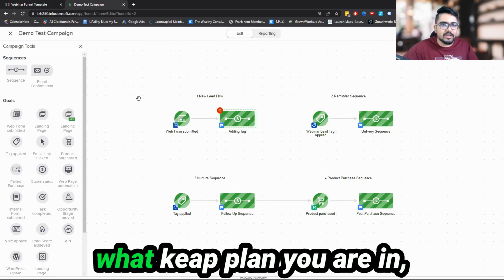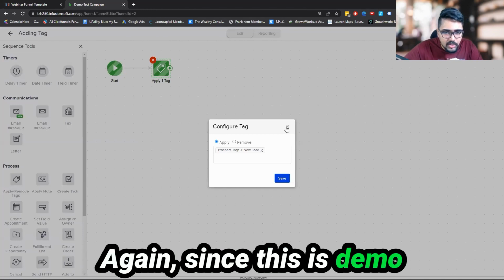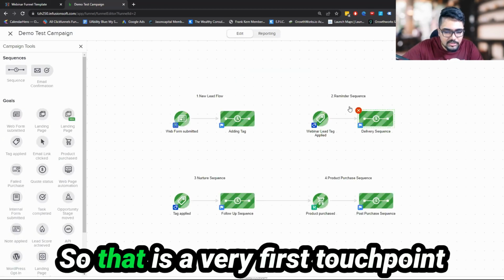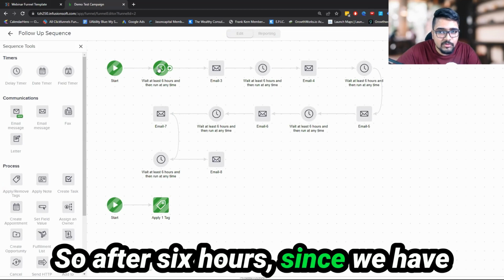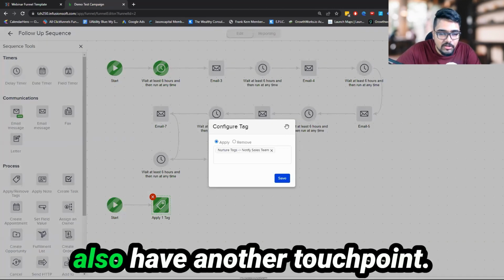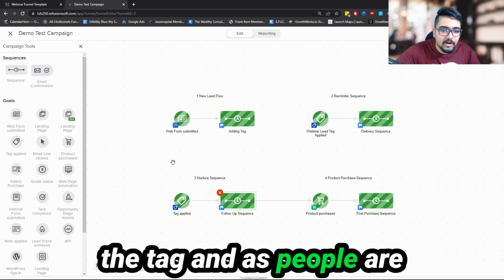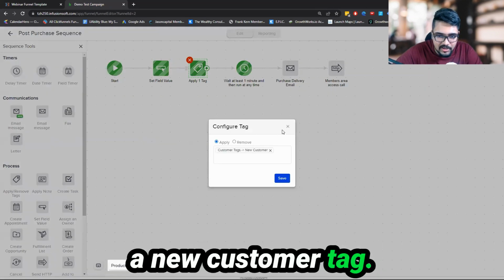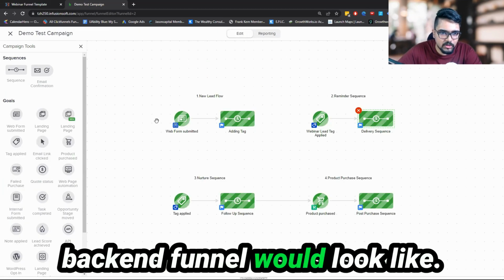High-Performing Webinar Funnel Automation in Infusionsoft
Get your webinar funnel built here: grandslamfunnels.com

Watch the backend system secrets of a highly effective webinar funnel in Keap!

Learn how to optimize your funnel for maximum conversions and join the top 1% of achievers

The Exact Resources I Use In My Business

About Surya
Surya worked a 9-5 job for almost 6+ years and left the job to pursue his entrepreneurship journey and worked with 7-figure entrepreneurs like Steve J Larsen, Amanda Holmes, Henry Jakob, and a lot of clientele over these years

He launched a podcast " My Marketing Radio " to document his journey towards building a multi-million dollar business in India and to share his discoveries over the years on topics of YouTube Ads, Video Marketing, Business Tech, and Business Systems.